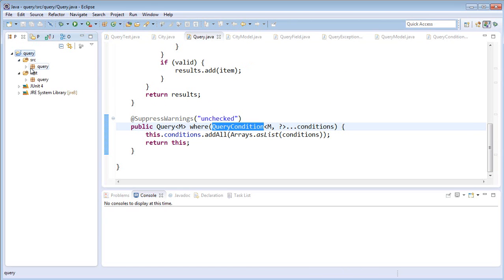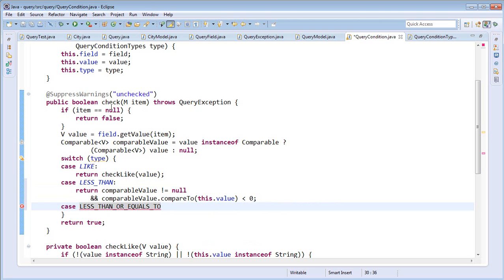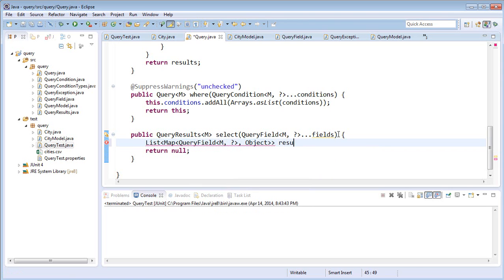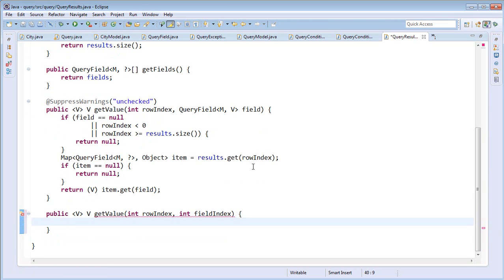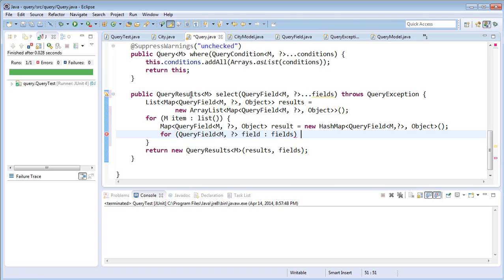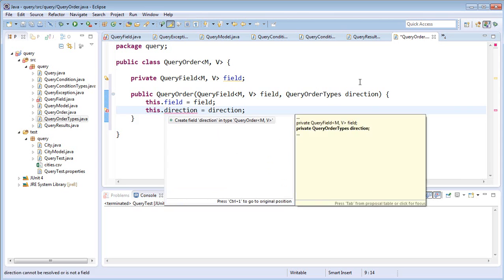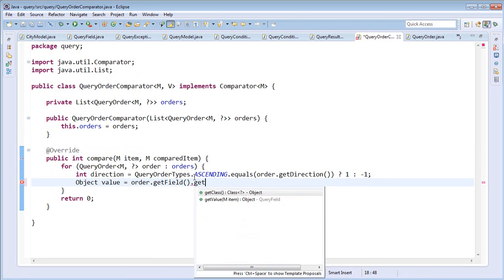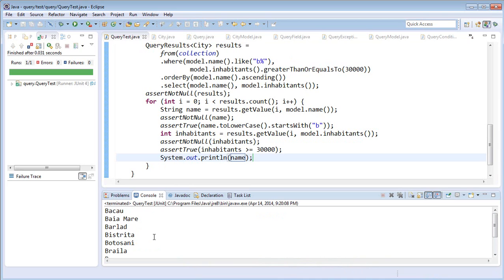[Reflection] Query Framework Episode 2